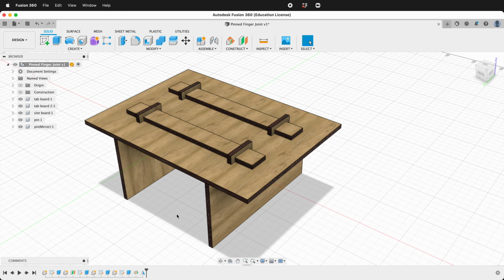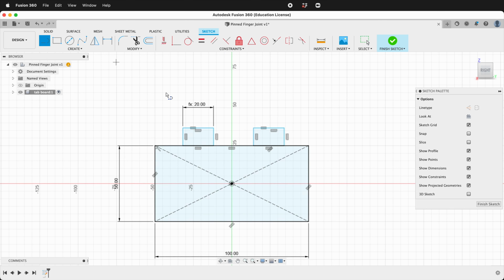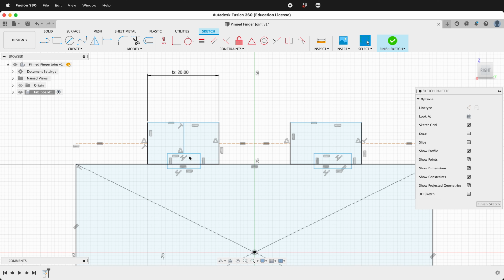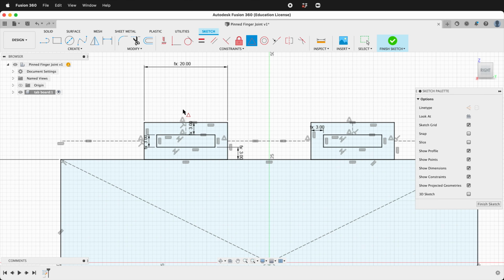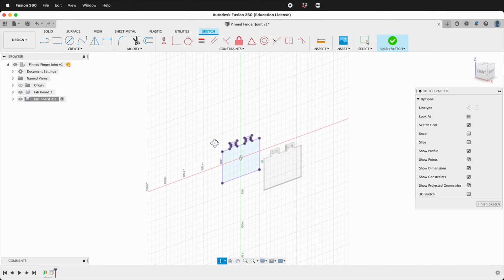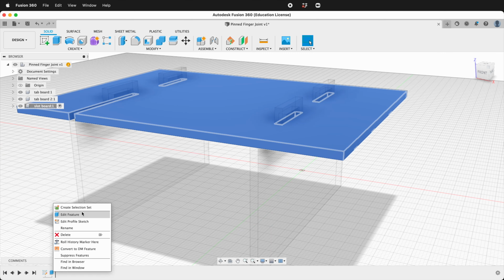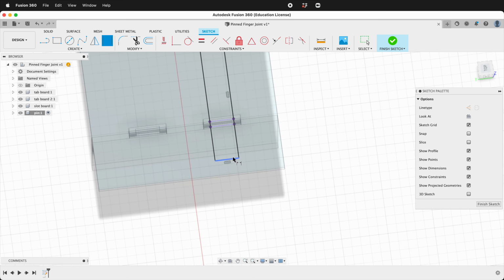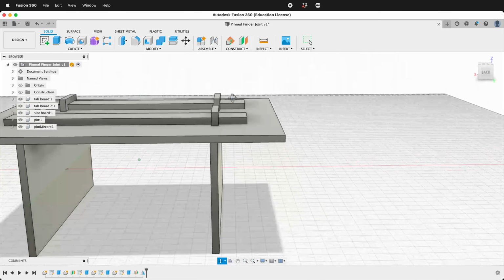Fusion 360 Tutorial Pinned Joint